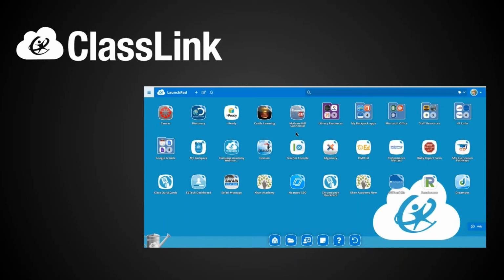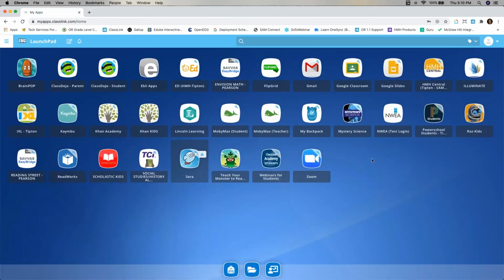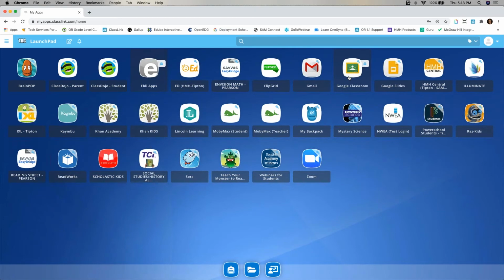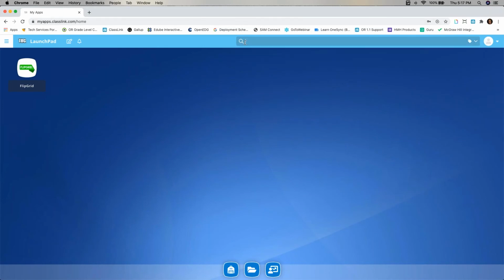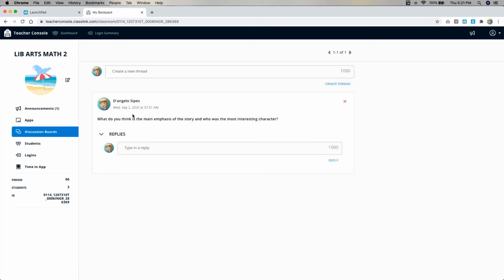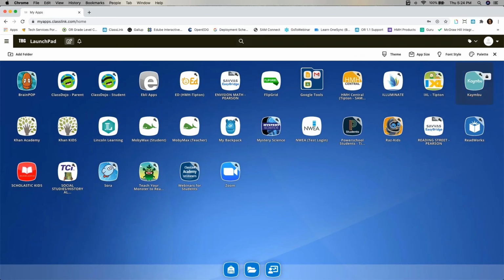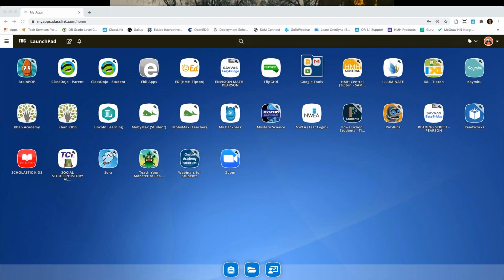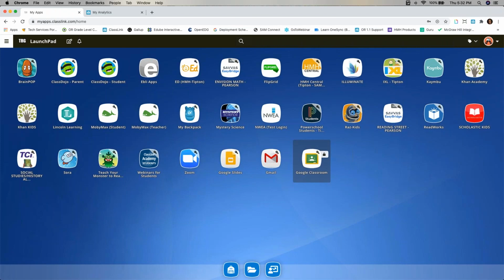Tipton Academy | ClassLink How-To Video